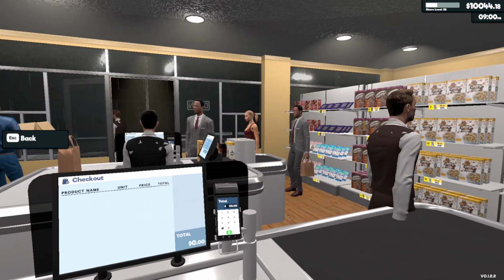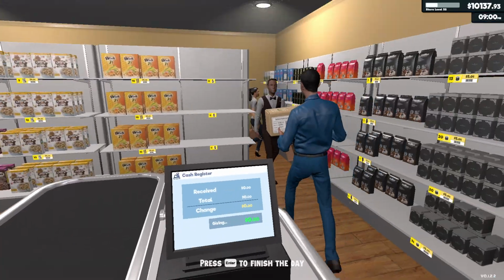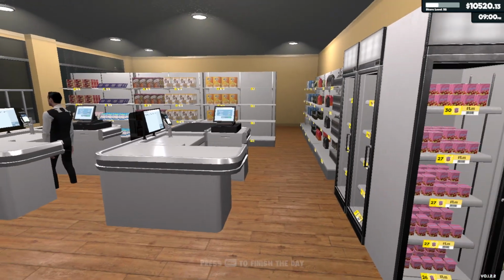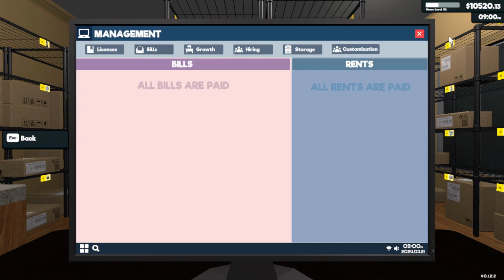Supermarket Simulator Part 56